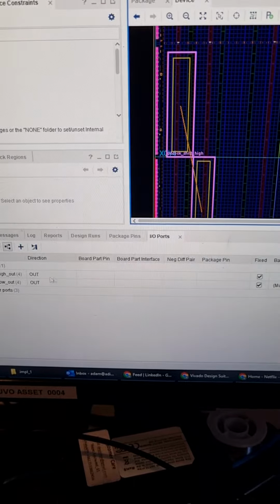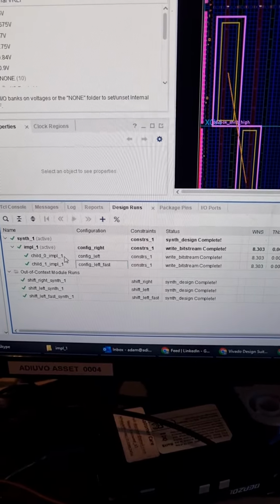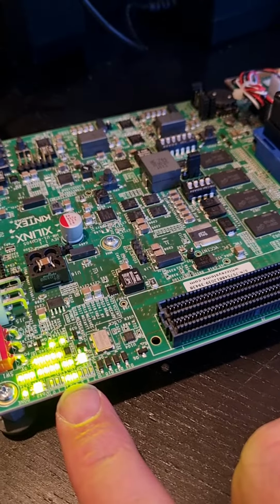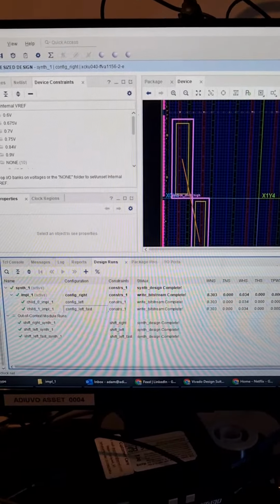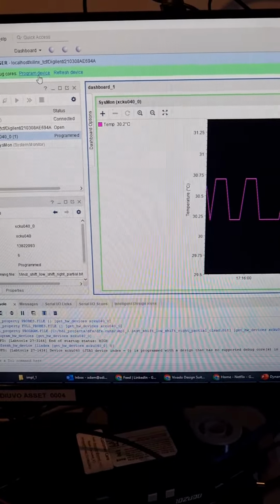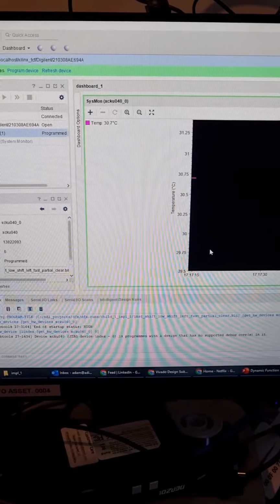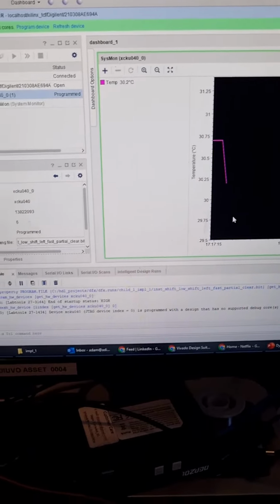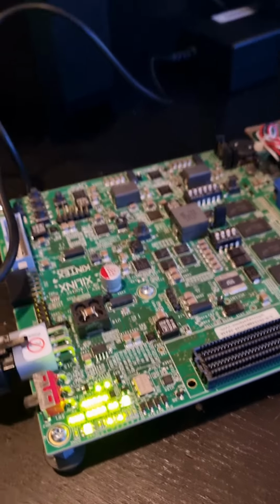DFX Partial Reconfiguration - KCU105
Learn more about this, along with step by step instructions on the Adiuvo Engineering Blog.